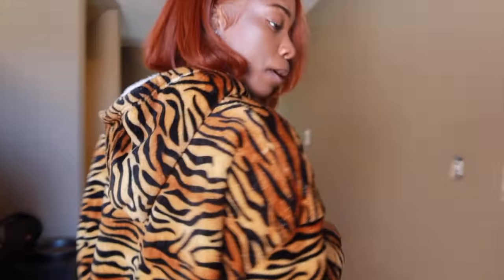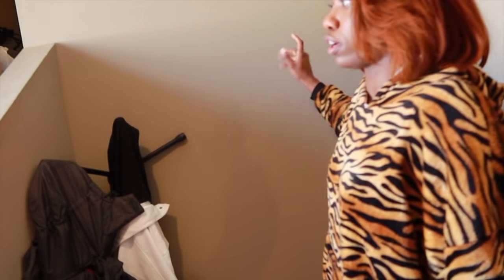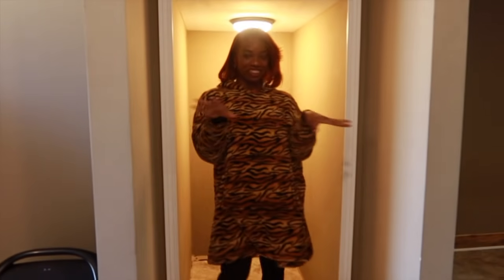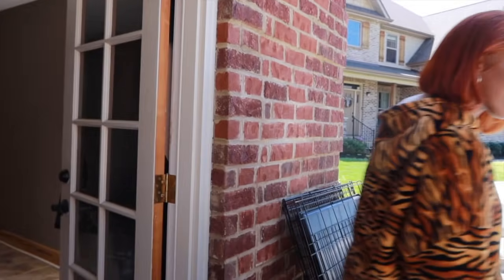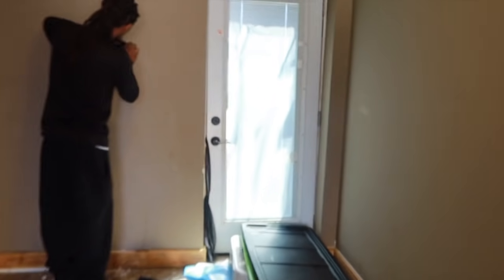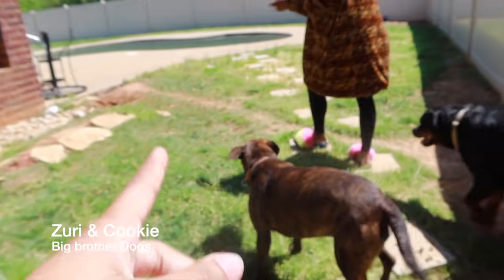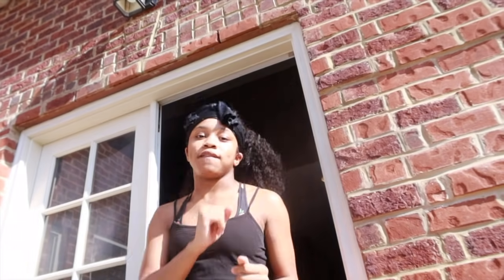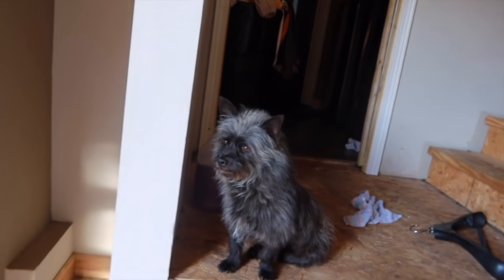Sister Studios Makover part 1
Whats up siblings we are back with another video! We are making over our old garage into a Youtube studio this is gonna be a long journey ya'll ready?